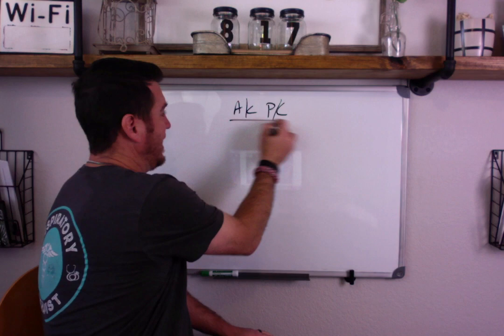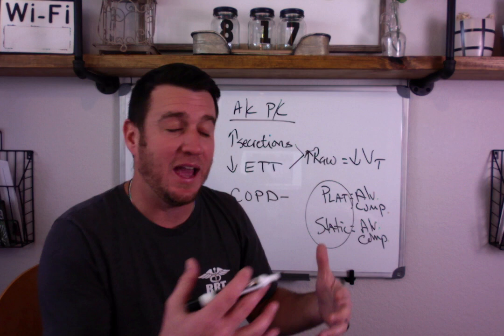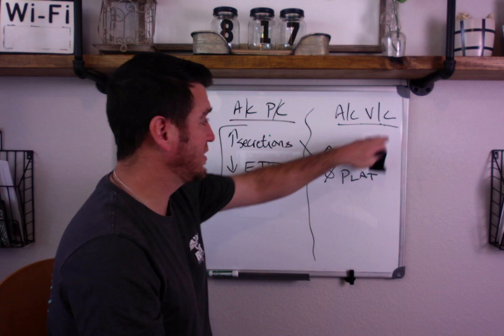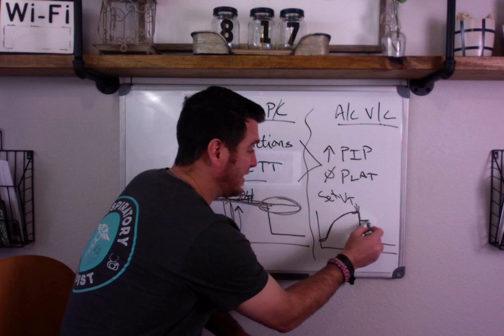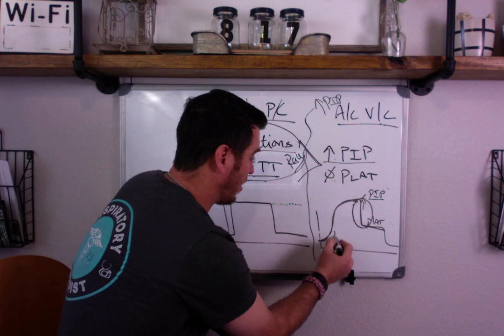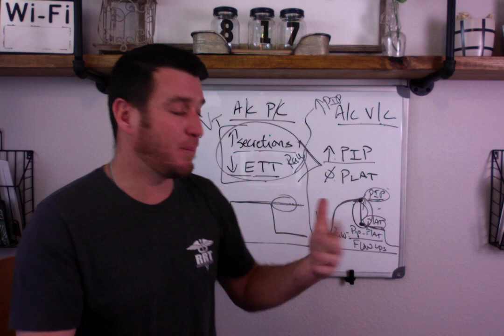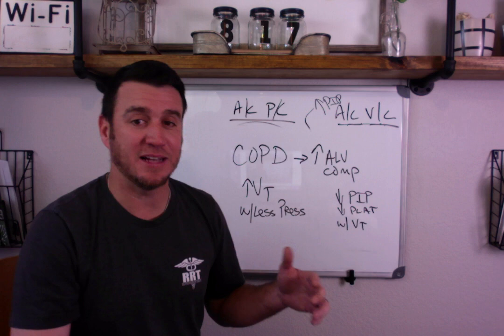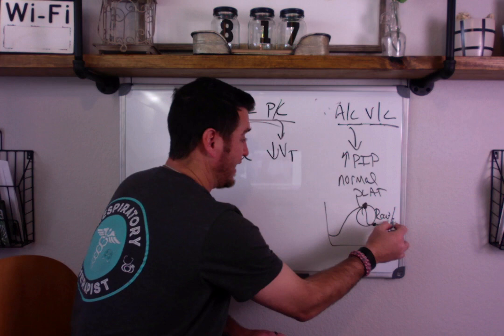Respiratory Therapy - Plateau Pressure and Static Compliance in Pressure Control